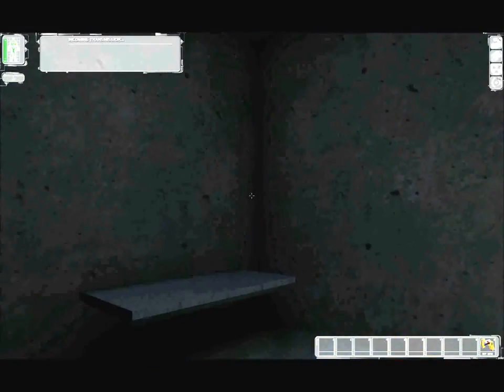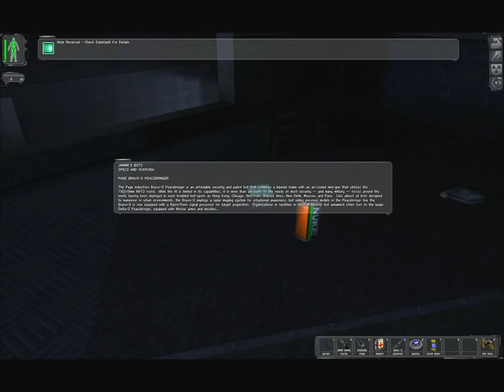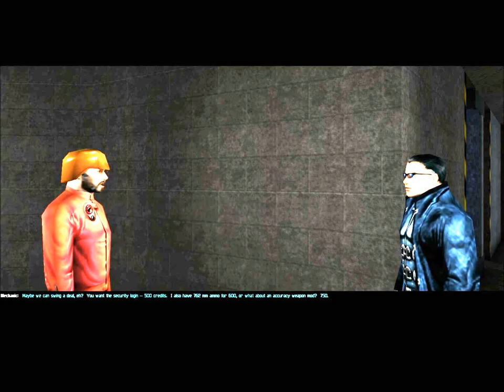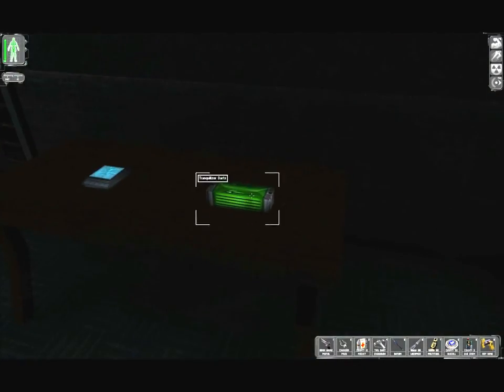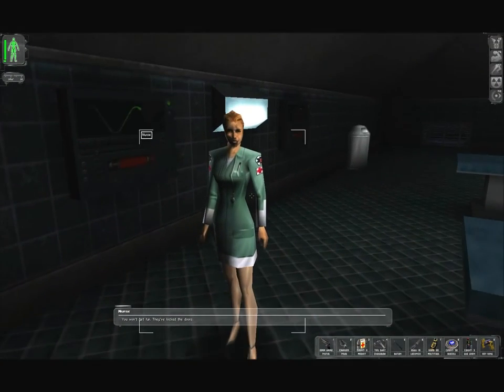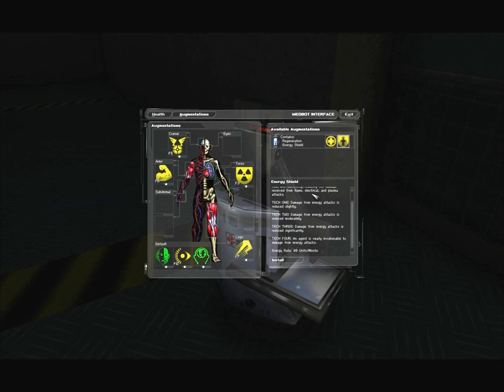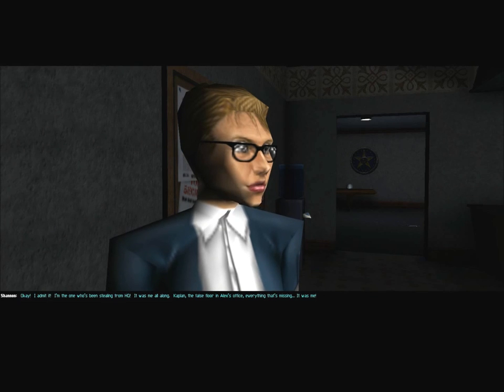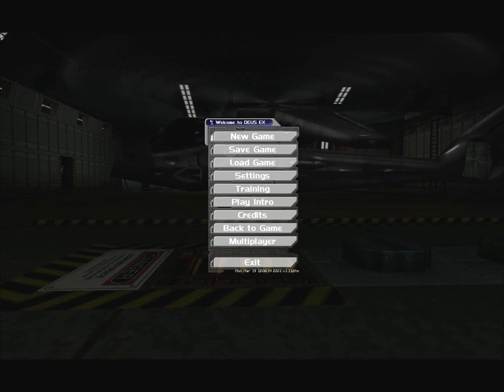Let's Play Deus Ex 11: MJ12 UNATCO Base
We finally see the restricted area for ourselves.

This is a nonlethal, highly completionist playthrough of Deus Ex.